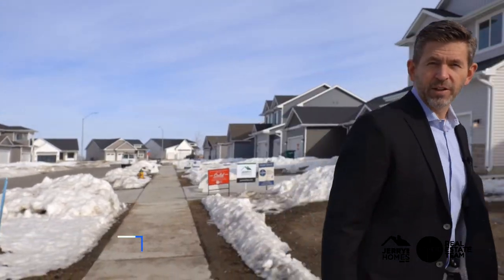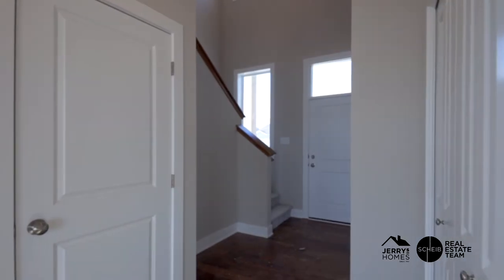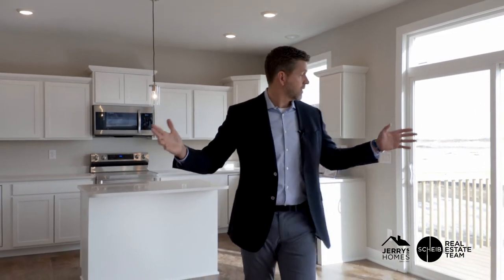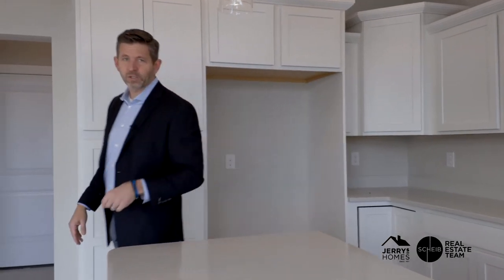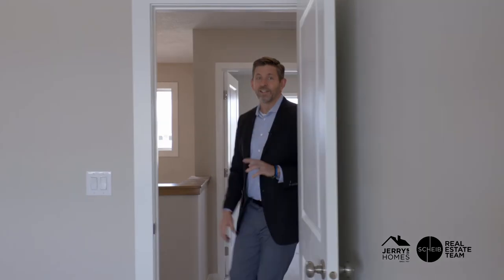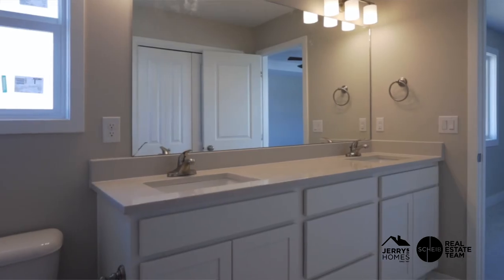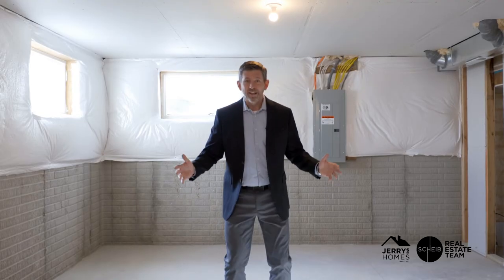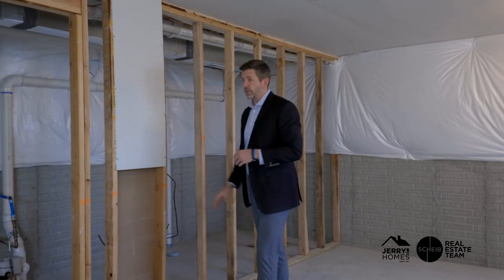New Home Tour in Ankeny Iowa - Take a look with us!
Tour this new home with Tim Scheib!  This real estate market is crazy awesome and we want to bring this new home to you along with many more to come.  This home was built by Jerry's Homes and is currently for sale in Ankeny, Iowa.  Take advantage of this completed home before it is gone.  More Home Tours coming soon.